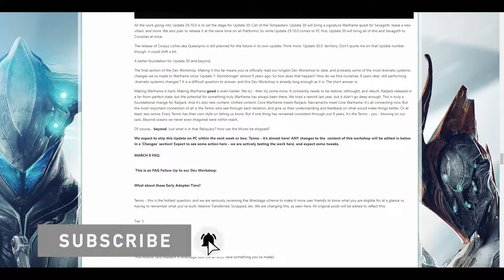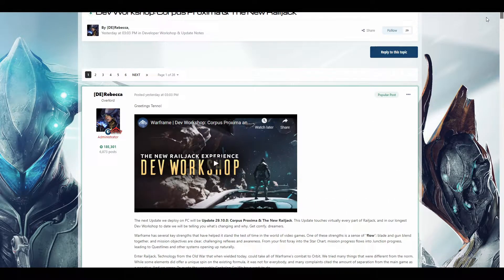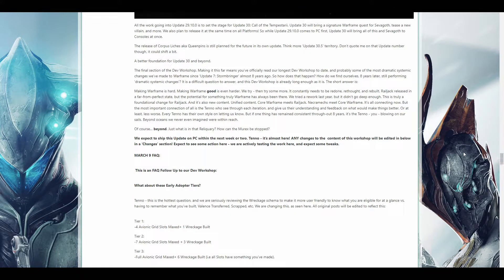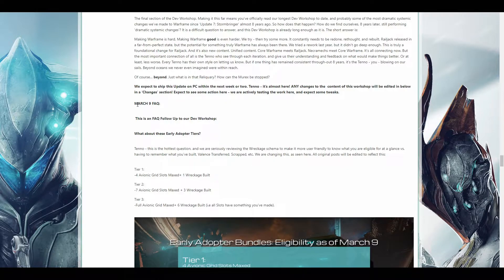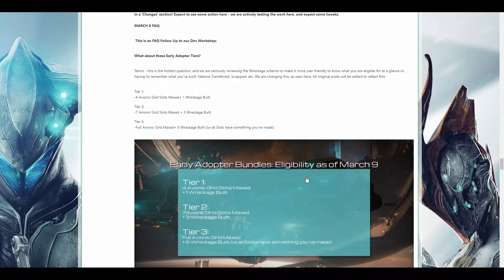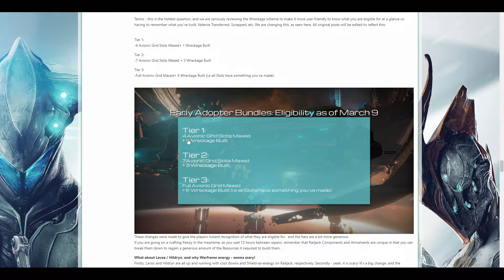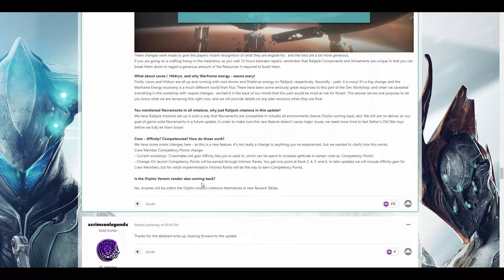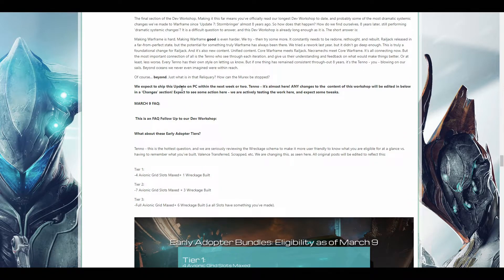Warframe - Dev Workshop: Corpus & Railjack FAQ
The next Update on PC will be Update 29.10.0: Corpus Proxima & The New Railjack. This Update touches virtually every part of Railjack.